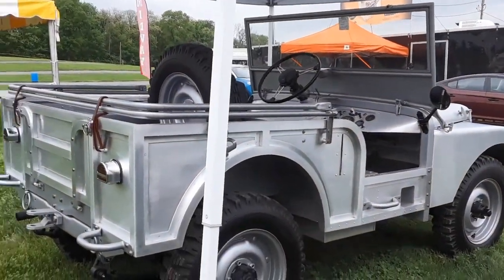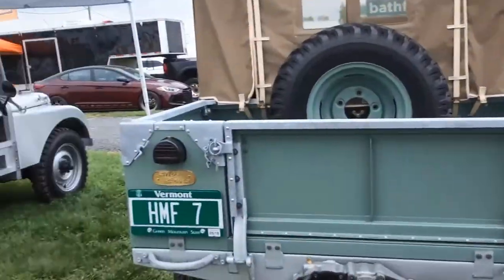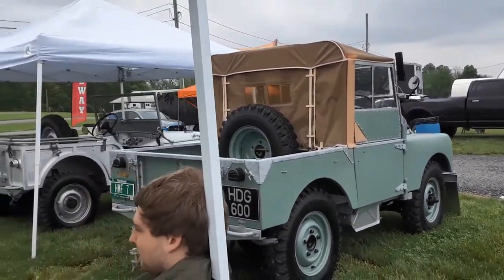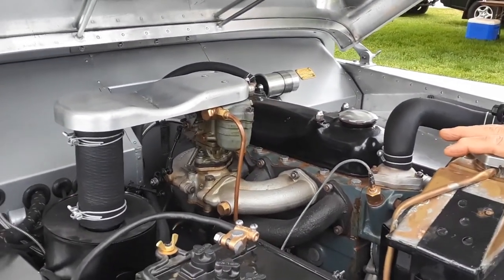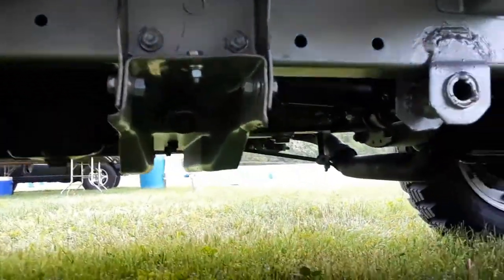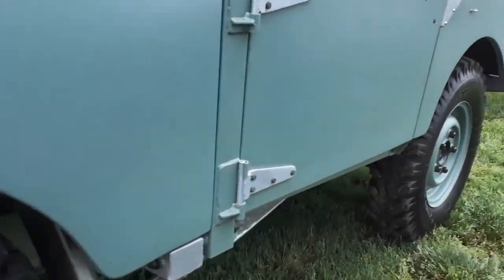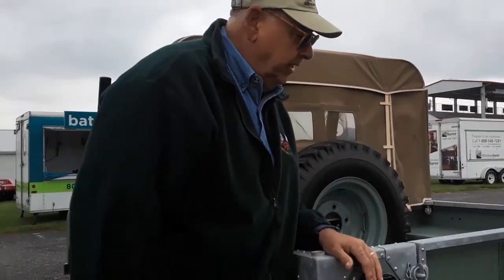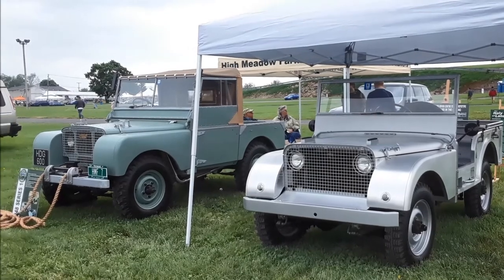The Original Land Rover Is Reborn Thanks To James and Friends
James is a hard core Land Rover enthusiast, VERY hard core!! So much so that he, and his friends and family recreated the first prototype Land Rover you see here. For more photos, videos and your regional calendar of events,